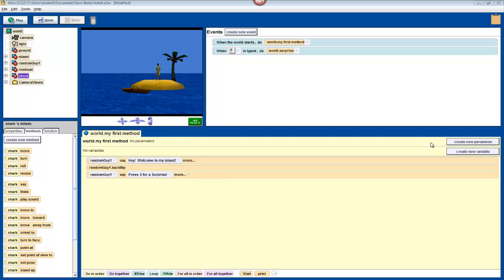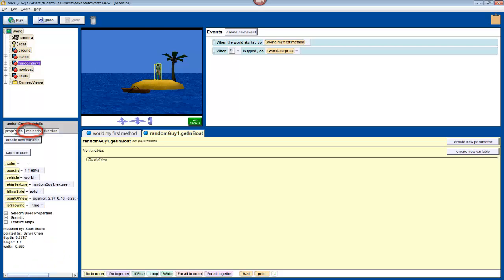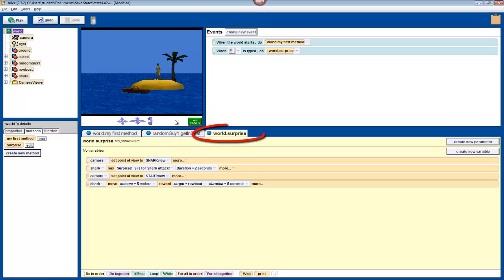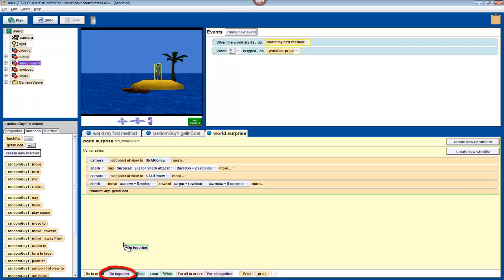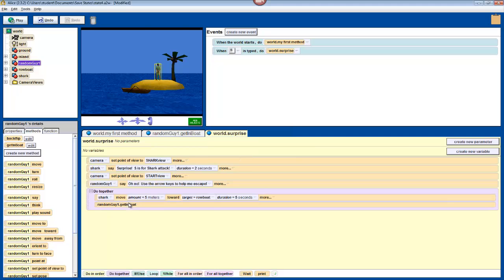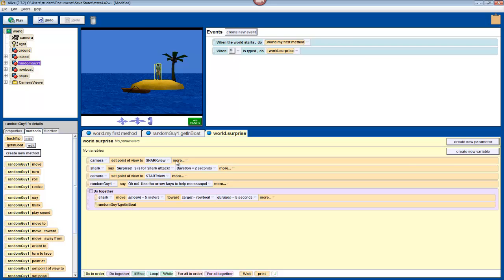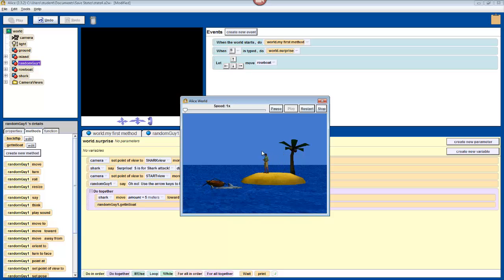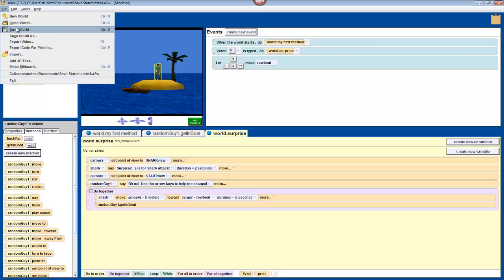Shark Attack! An Introduction to Programming in Alice (5 of 6)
In this video, we will have our hero escape the shark attack by gluing him/her to the rowboat (using the "vehicle" property) and controlling the boat with the arrow keys.
In the full video series, we teach you how to program a simple world in Alice in which a character does a flip on an island, and then is attacked by (and escapes from!) a shark.

For more 100% free tutorials, including many on more advanced functions in Alice,

Alice is a drag-and-drop object-based programming environment developed by a research team at Carnegie Mellon University.  The skills and thought paradigms you learn here can be extended to studies of more difficult programming languages.

For this video series, you will need to download Alice 2.3

Alice 3.1 is not a simple upgrade to Alice 2.3, and you will not be able to follow this video in using it.  However, we recommend taking a look at Alice 3.1 in your own time, as it has many of its own merits, including better graphics in a more object-oriented approach.